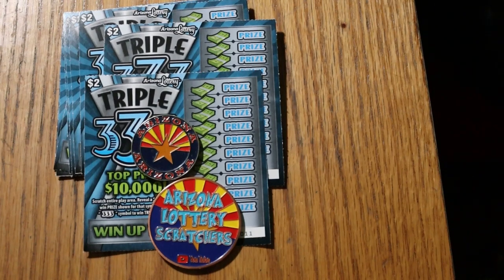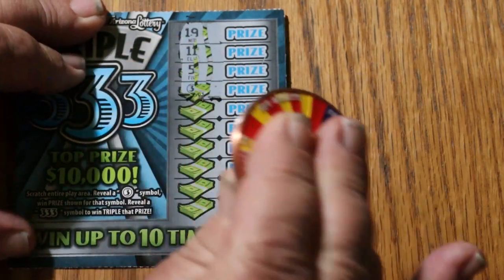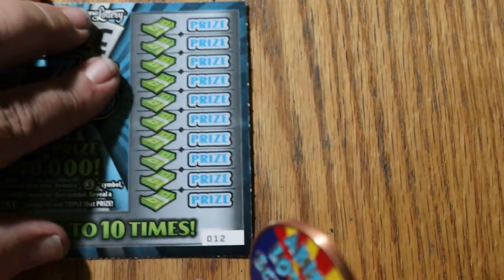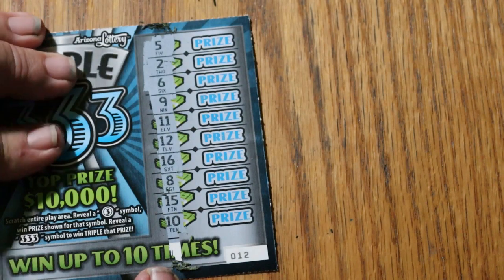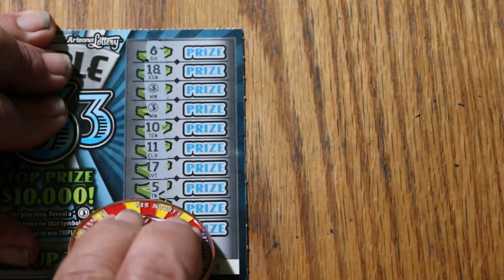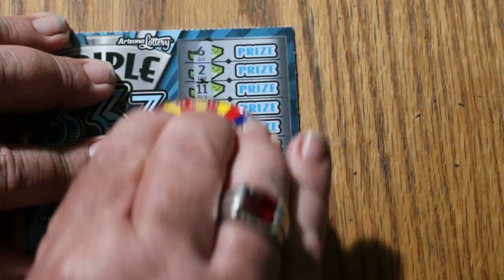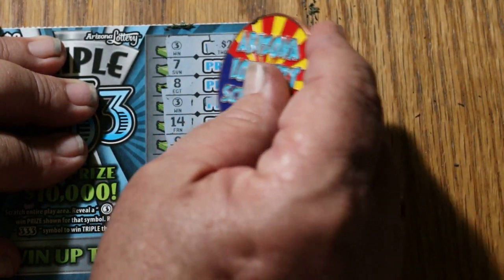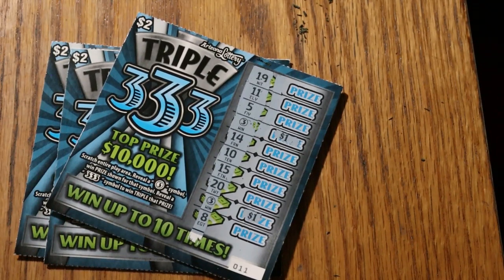ARIZONA LOTTERY💥NEW GAME!💥TRIPLE 333💥PROFIT!!🎯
WELL I WAS NOT EXPECTIONG THIS!! 😂